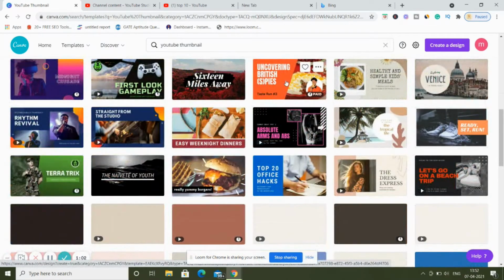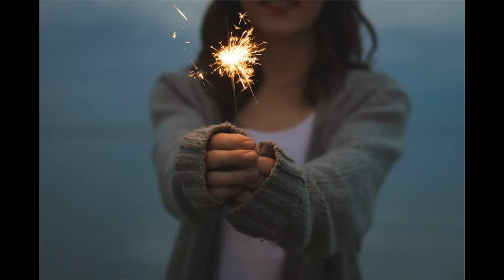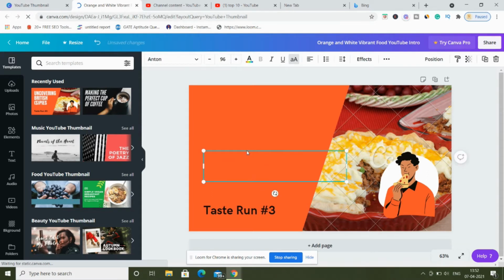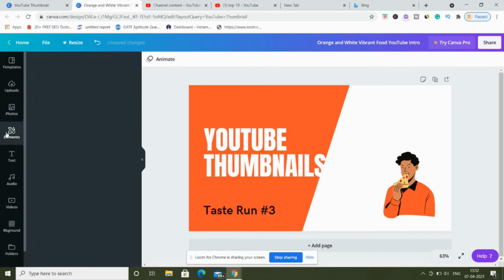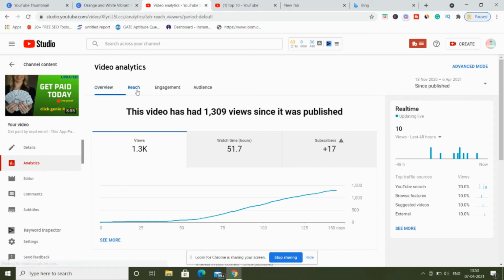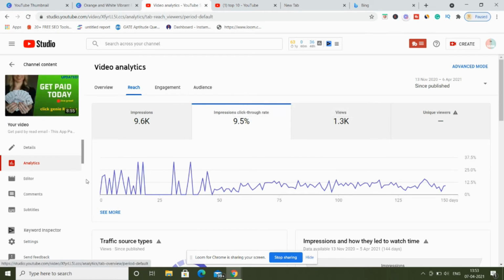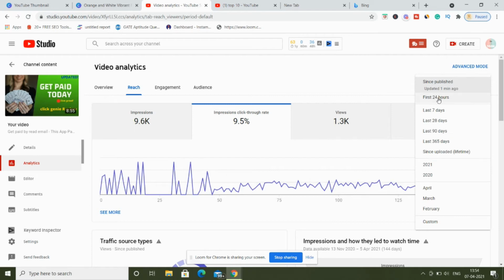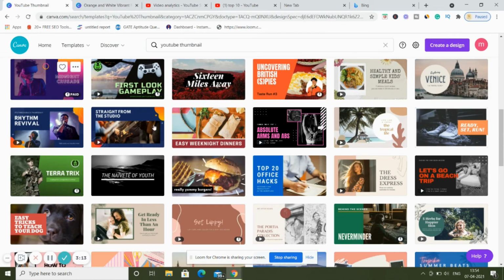How to create a professional thumbnail for YouTube videos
In this video we talk about How to create a professional thumbnail for YouTube videos in a advance way with the use of canva which is free and best software available.

Time Code :
0:00  Intro
0:20  Canva
0:60  Canva tutorial
1:58  Youtube Data

Your query :

1.how to make a youtube thumbnail for free fire
2.free fire thumbnail tutorial
3.how to make free fire thumbnail
4.free fire thumbnail pack
5.free fire thumbnail
6.how to create a professional thumbnail for youtube videos